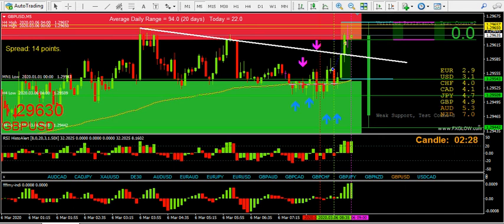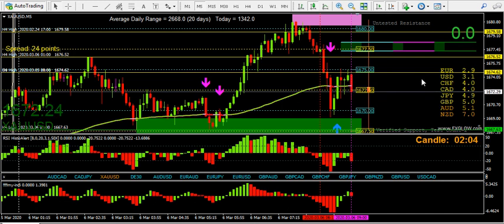cable trade analysis for Friday March 6th